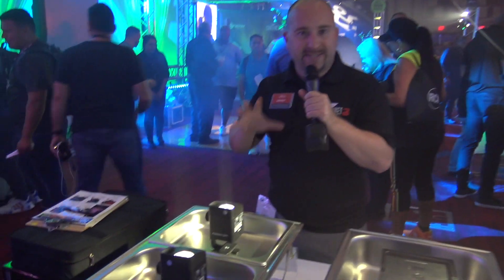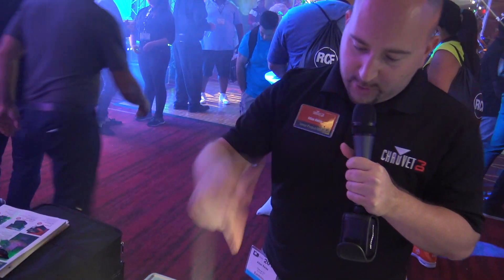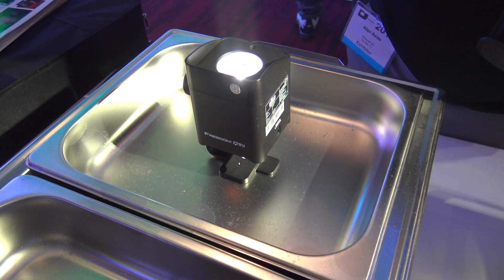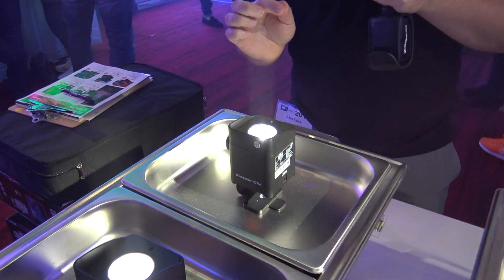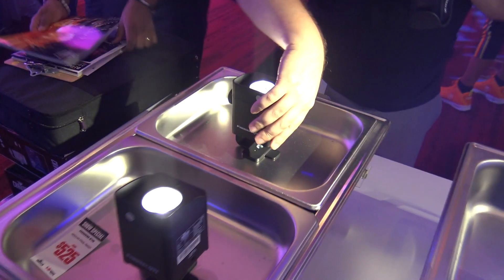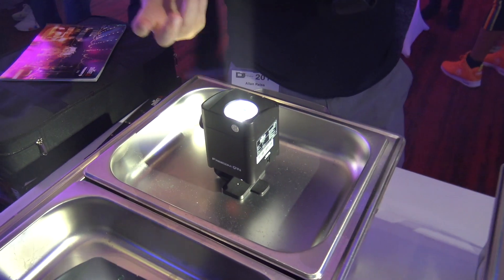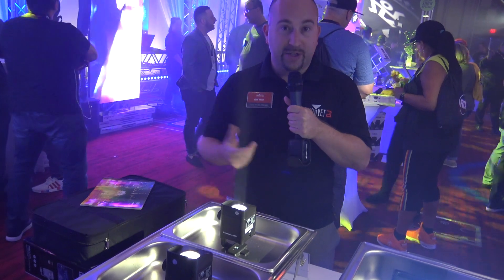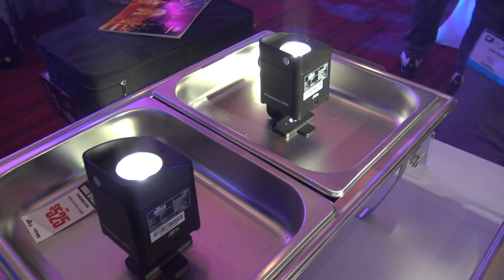ChauvetDJ Freedom Q1N RGB+WW Pin Spot with D-Fi Wireless Connection | Disc Jockey News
Freedom Q1N is a battery-powered RGB+WW pin spot fixture with a built-in D-fi transceiver. Part of the 100% TRUE wireless Freedom ecosystem, Freedom Q1N can be controlled remotely and programmed in sync with other Freedom products. This compact and powerful fixture features a narrow beam perfect for highlighting special event elements. Its magnetic base and small size mean effortless mounting, controlling, and transporting. The Freedom Q1N system includes 4 fixtures, a carry bag, multi-charger, and IRC-6 remote.